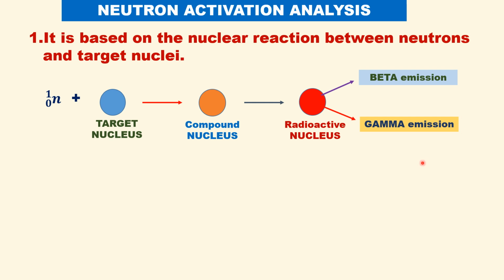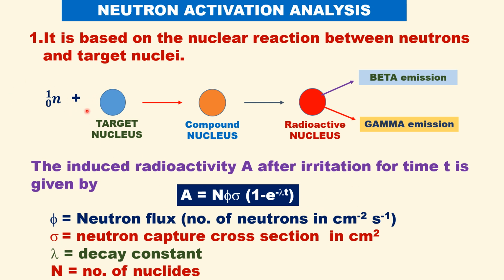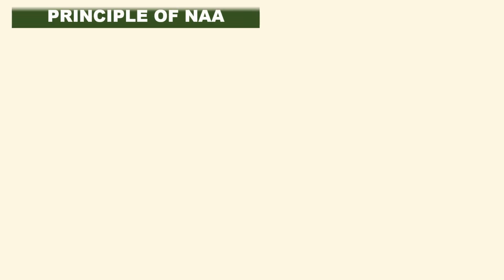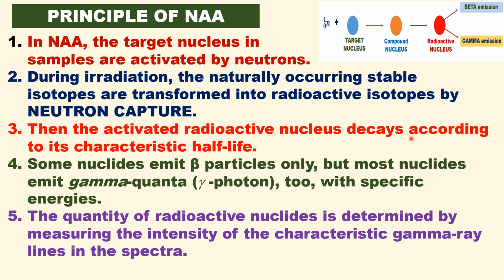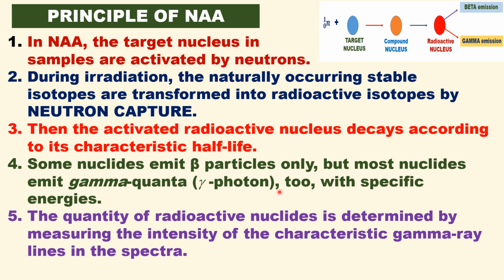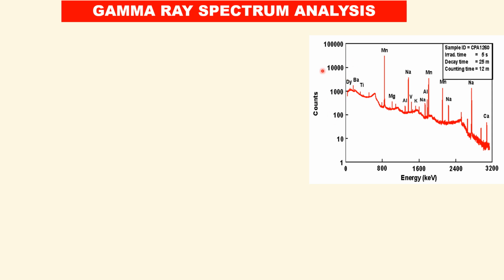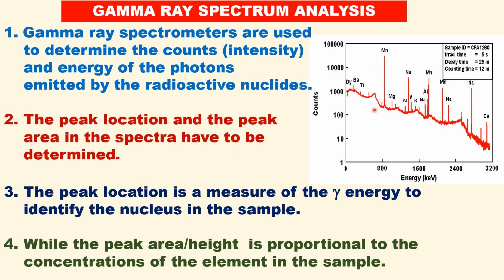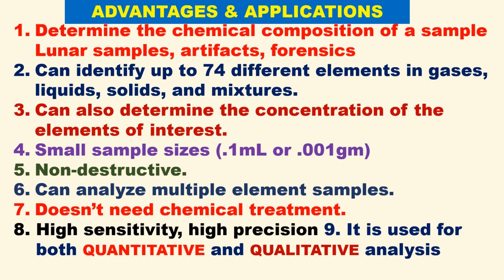NEUTRON ACTIVATION ANALYSIS nuclear rxn between neutron & target nuclei to give radioactive nucleus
NEUTRON ACTIVATION ANALYSIS The induced radioactivity A after irritation for time t is given by It is based on the nuclear reaction between neutrons and target nuclei  radioactive nucleus decays according
    to its characteristic half-life.
4. Some nuclides emit β particles only, but most nuclides
    emit gamma-quanta photon), too, with specific
    energies. Gamma ray spectrometers GAMMA RAY SPECTRUM ANALYSIS Determine the chemical composition of a sample Lunar samples, artifacts, forensics
Can identify up to 74 different elements in gases, liquids, solids, and mixtures.
Can also determine the concentration of the elements of interest.
Small sample sizes (.1mL or .001gm)
Non-destructive.
Can analyze multiple element samples.
Doesn’t need chemical treatment.
8. High sensitivity, high precision 9. It is used for
    both QUANTITATIVE and QUALITATIVE analysis